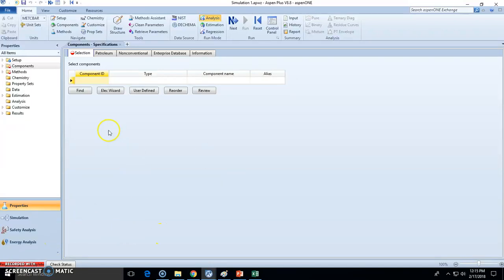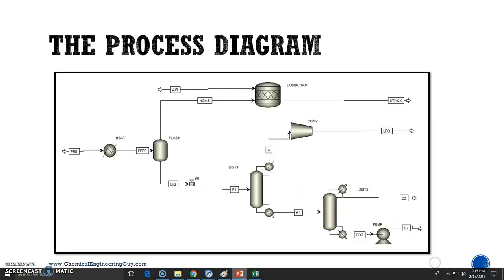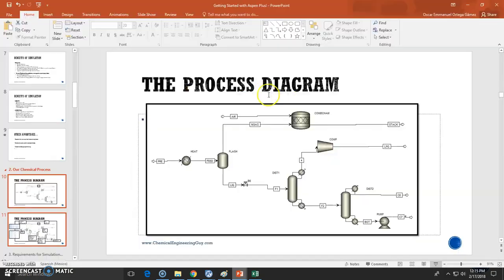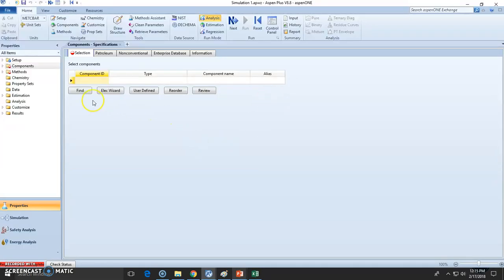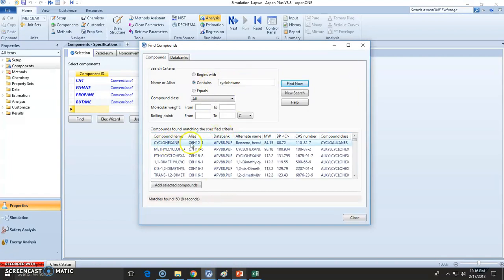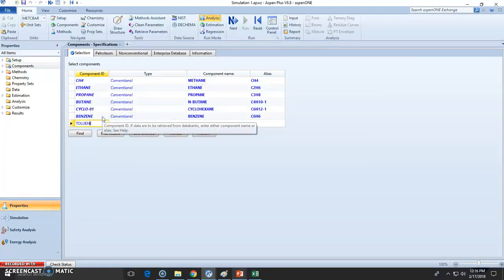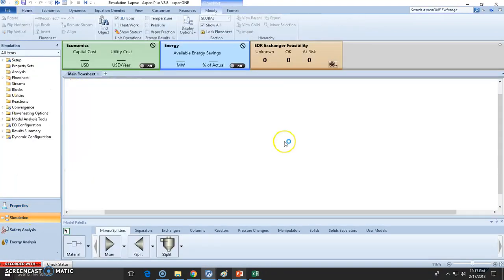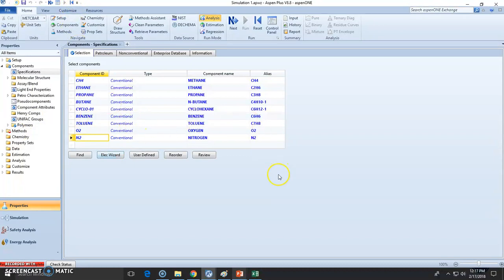05 Component List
Adding components (chemicals) to the component list.
This is an introductory course, great for students and professionals just starting their process modeling careers.

Aspen Plus from AspenTech is one of the leading process simulation software.